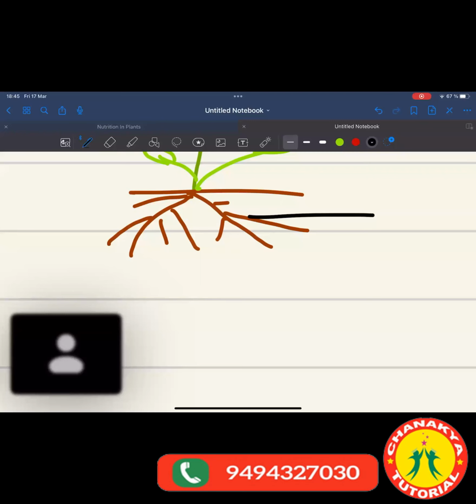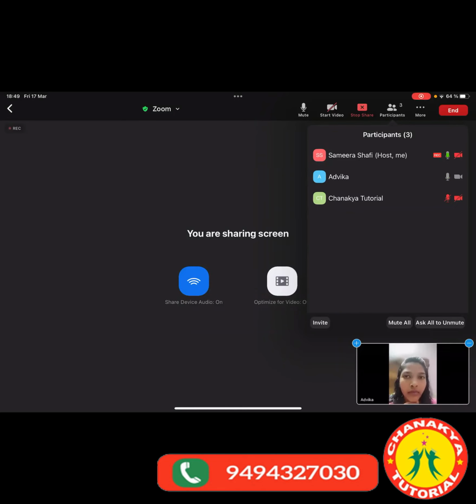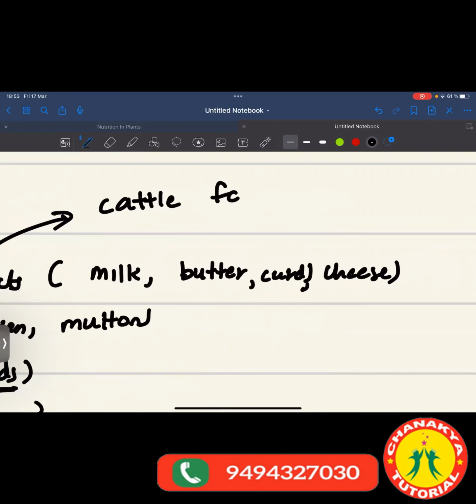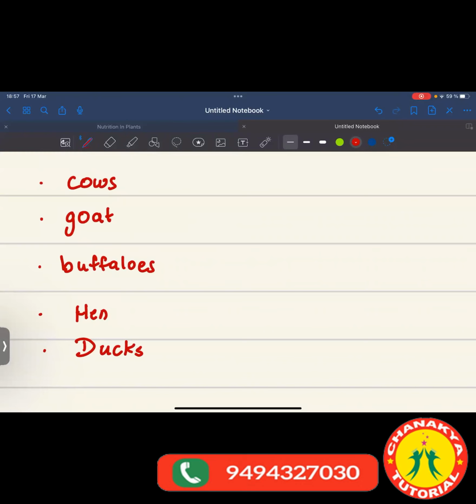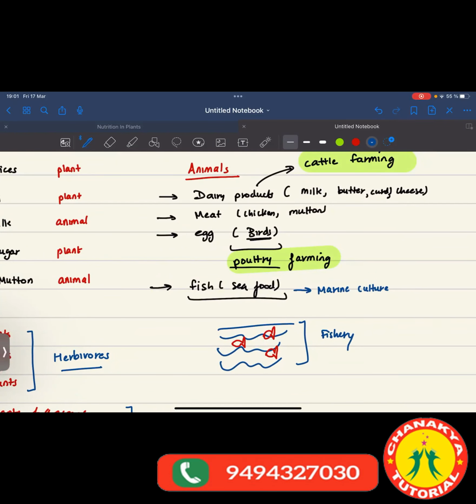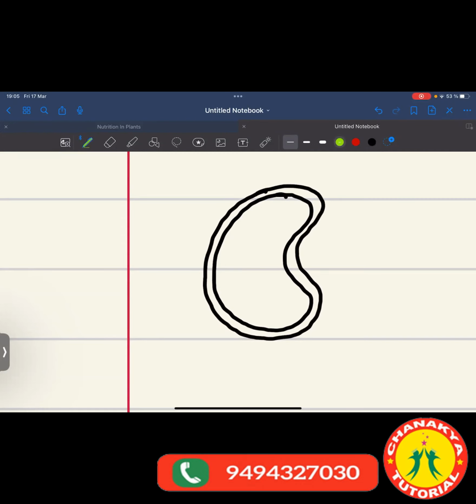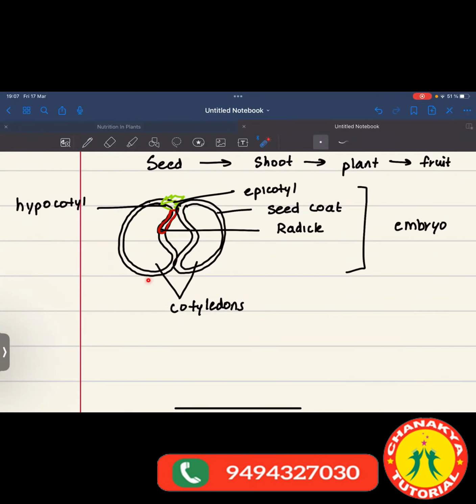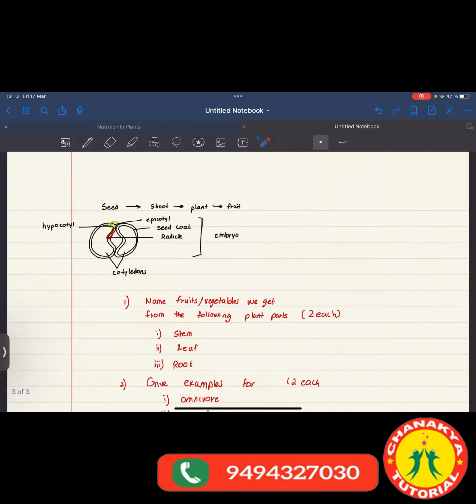Food we get from plants